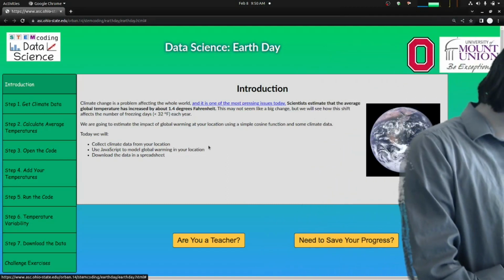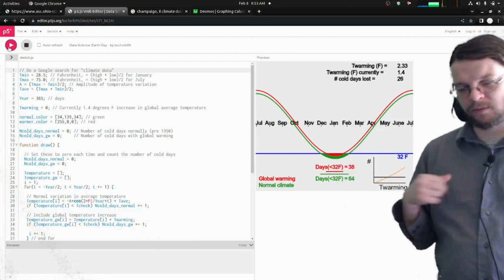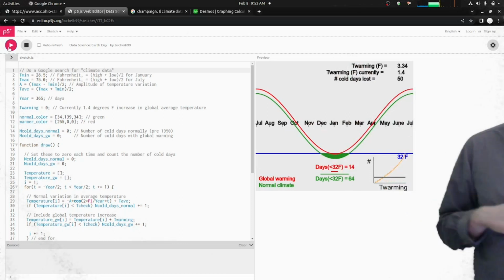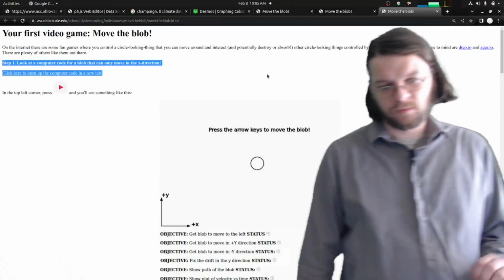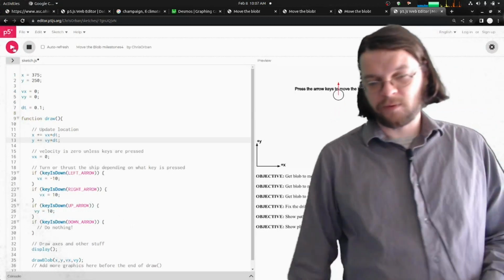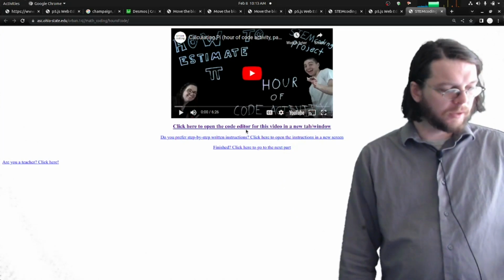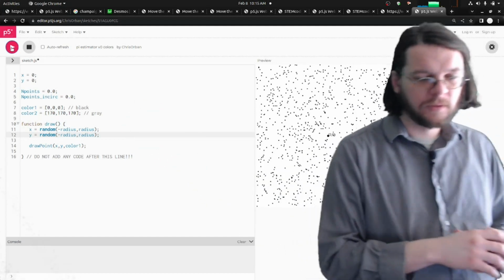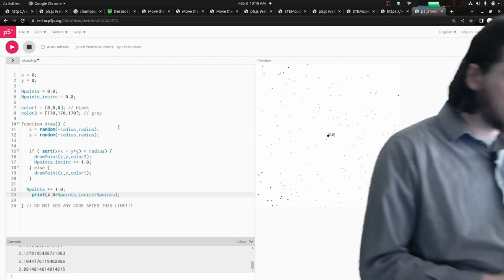Chris Orban IDEAcon 2023 presentation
A Hands on Introduction to STEMcoding Project Resources